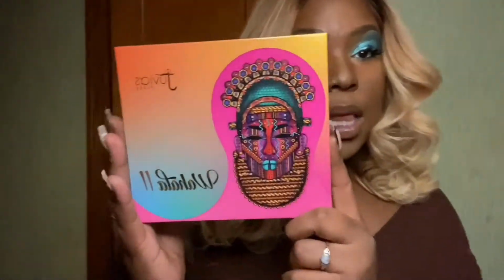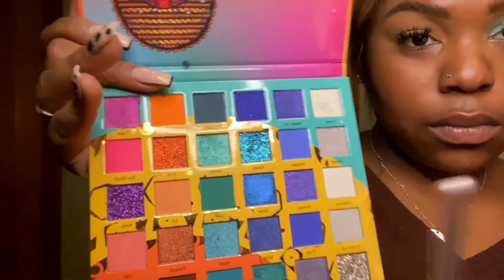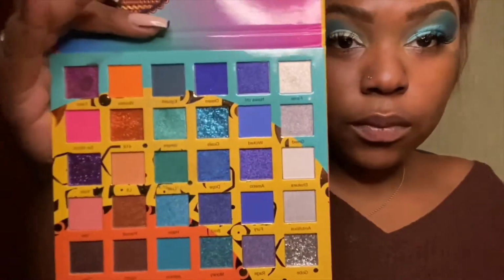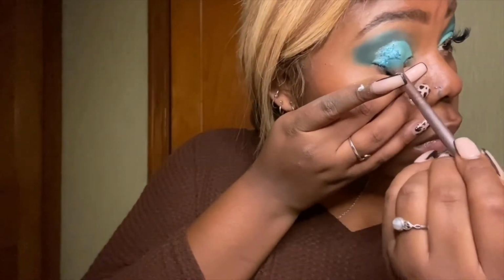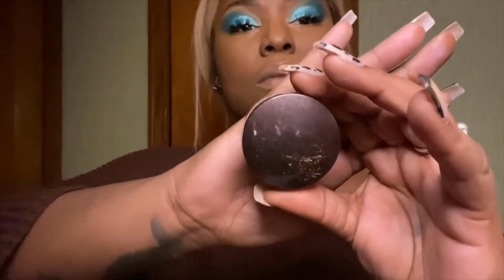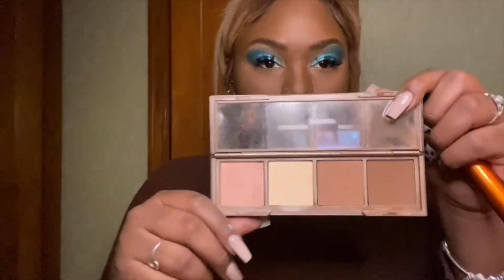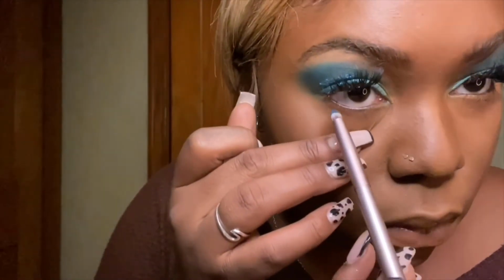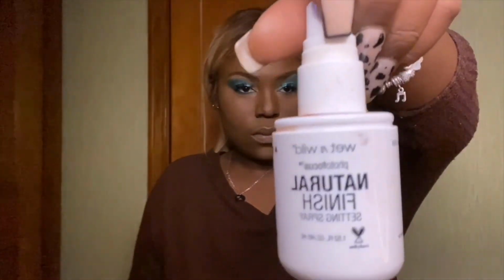JUVIAS PLACE WAHALA ll PALETTE: GOALS & DOPE COLOR EYE LOOK| SIMPLY RY